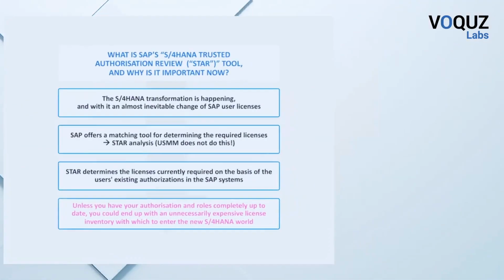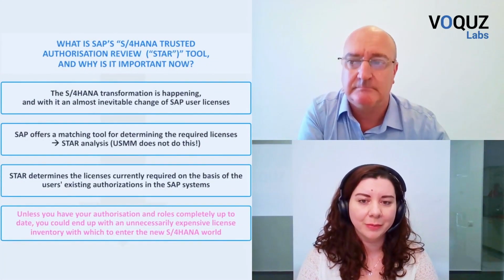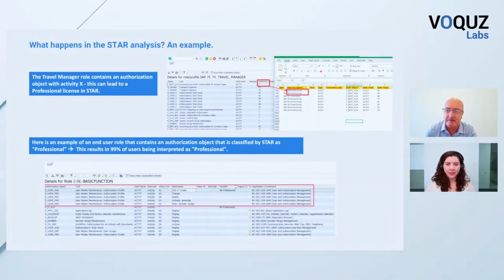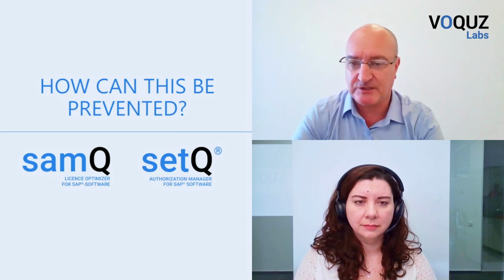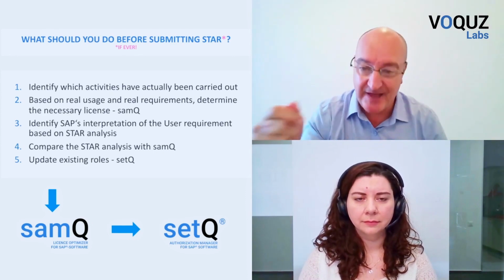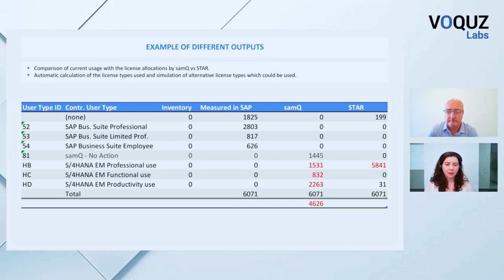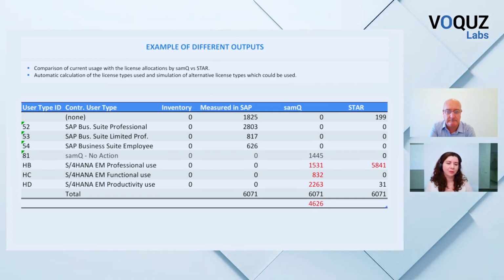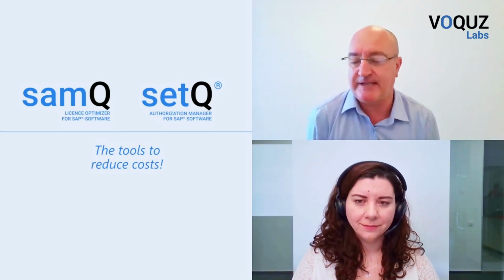Understand and Optimize your STAR analysis to prevent over licensing!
BEWARE OF SAP OVERLICENSING!
SAP’s stance is that the STAR analysis provides a simple way of determining your future S/4HANA user licenses - however, if you’re not careful, this can result in significant over-licensing.

The STAR analysis maps existing technical roles to the new S/4HANA or RISE licenses. What happens in the background is not entirely clear and, in many cases, the output can lead to you licensing much more than you need. We'll show you how to prevent this!

We will show you how to use the STAR analysis in such a way that you end up with optimized licenses and a crisp, optimal role concept. The magic formula: Use STAR with samQ to reveal and utilize the hidden potential.

We show:
■ What is SAP STAR?
■ How do you use SAP STAR without over-licensing?
■ What is the best approach?
■ We show an example of the analysis and some great results!